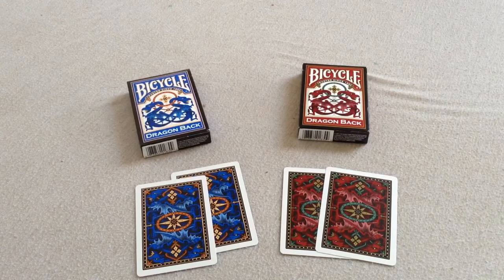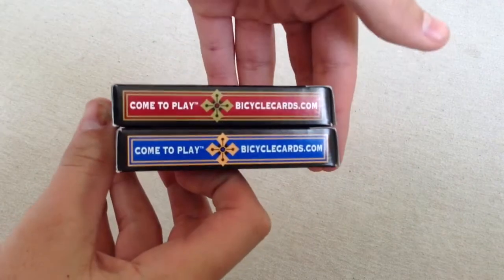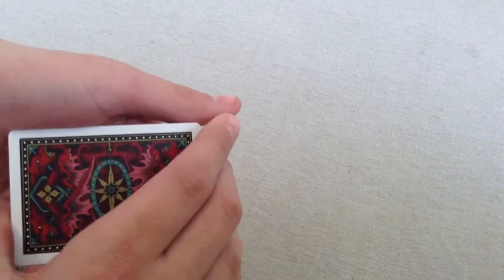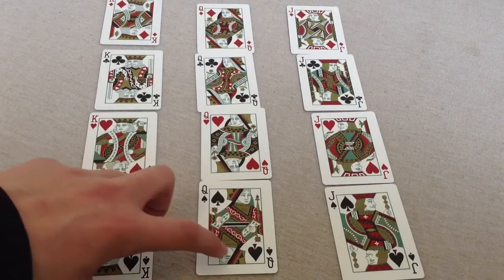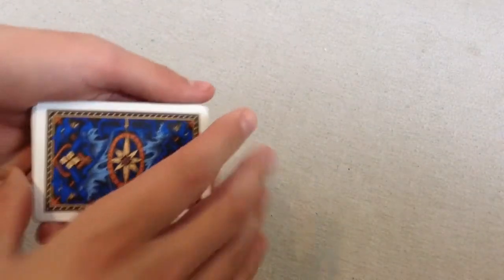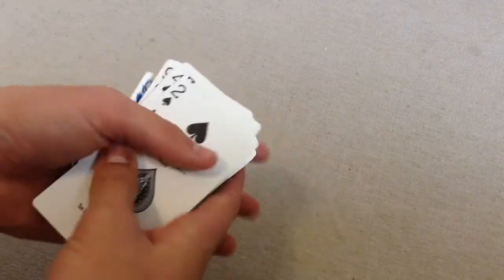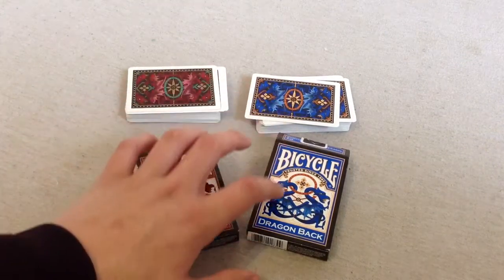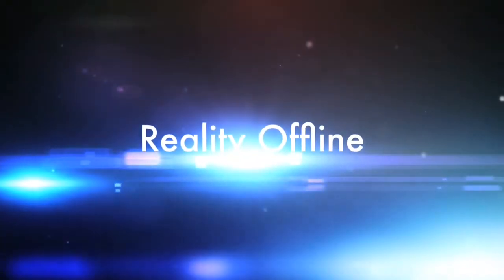Red and Blue Bicycle Dragon Back // Deck Review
This is my review on the red and blue Dragon Back Bicycle decks. They are just as good as the standard bicycle decks but cooler looking.

♠️♥️Never cease to amaze♣️♦️